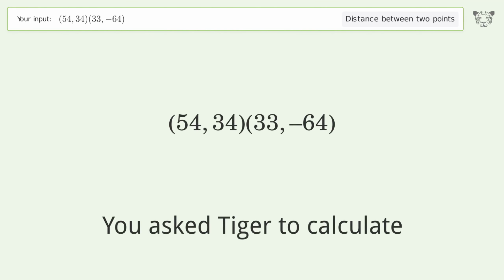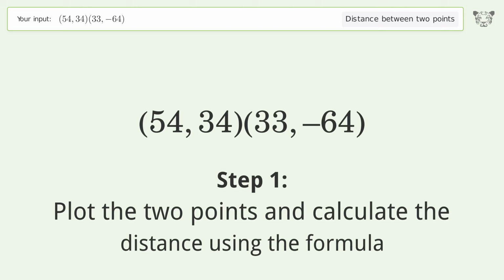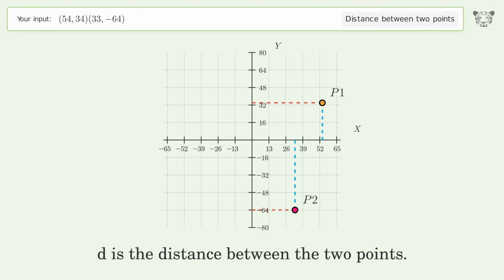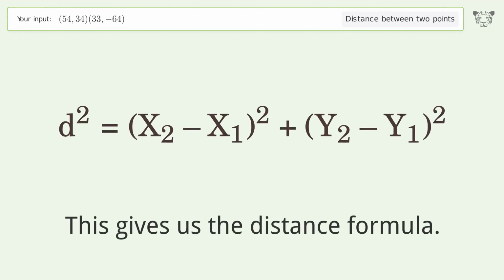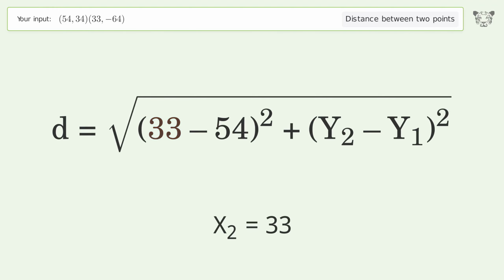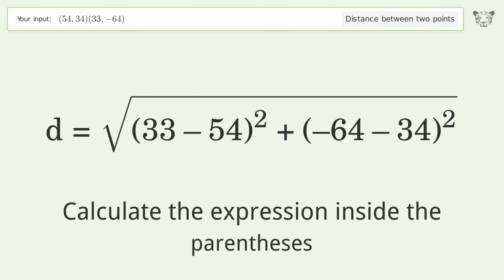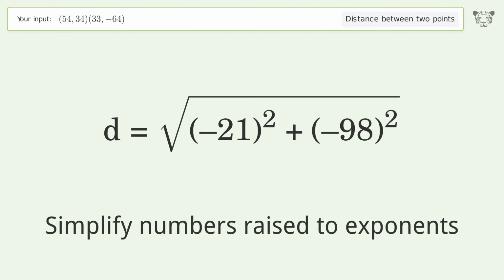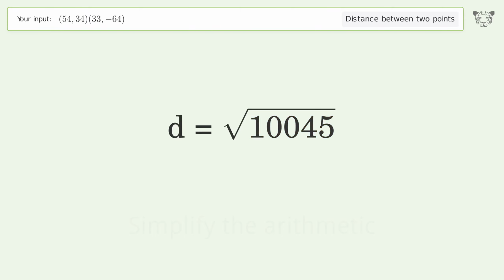Find the distance between two points p1 (54,34) and p2 (33,-64): Step-by-Step Video Solution